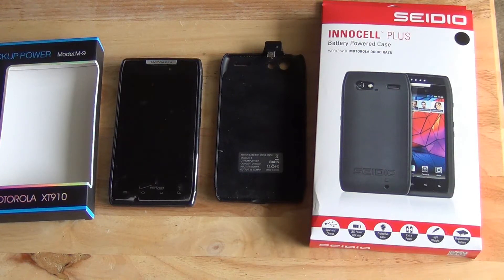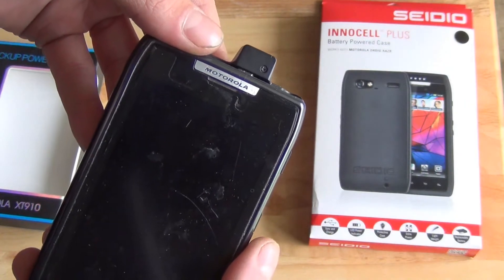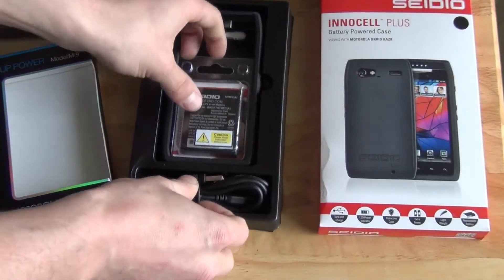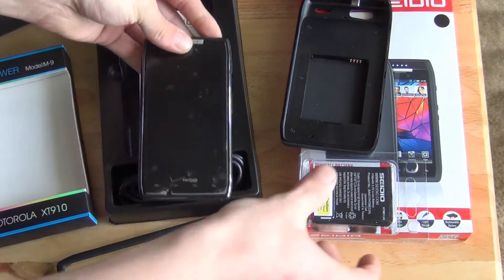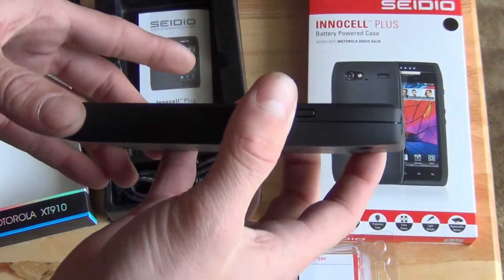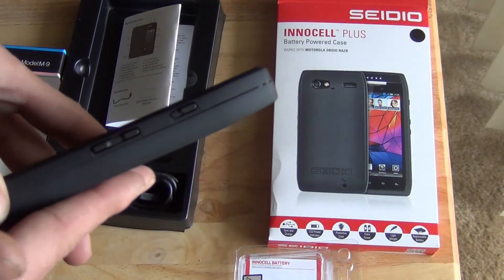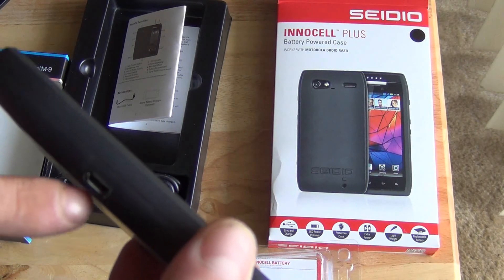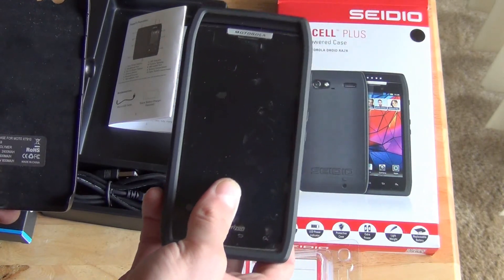Droid Razr Battery Cases Reviewed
There are two battery cases available (that I could find at least) for the Droid Razr.  A QQ-Tech 2400mAh battery case and also a Seidio 1750mAh battery case with interchangeable battery.  The Seidio is more expensive, but it is a better case in terms of covering the phone better(better construction and fitting/protection), as well as having an exchangeable battery in the case.

After testing both of these cases, I have to say go for the Seidio.  It costs more (around $70 currently as compared to the QQ-Tech at around $30); however, it is a much better design.  Also, my QQ-Tech didn't even work, it wouldn't charge my phone at all.  Many reviews have said this same thing, that it doesn't work; however, some reviews were good, so I gave it a try.  Mine was like those bad reviews, and didn't work at all.  I am happy with the Seidio case now and am returning the QQ-Tech.